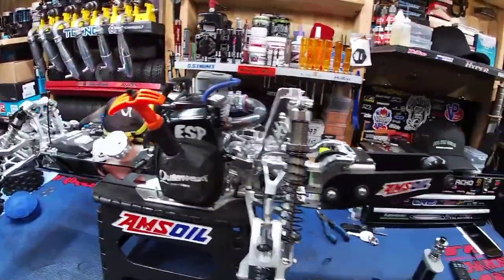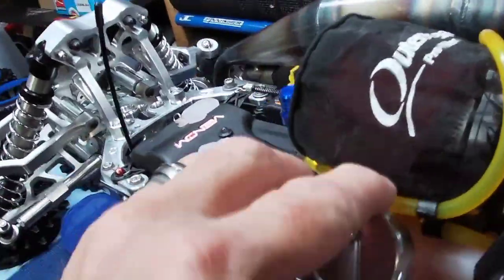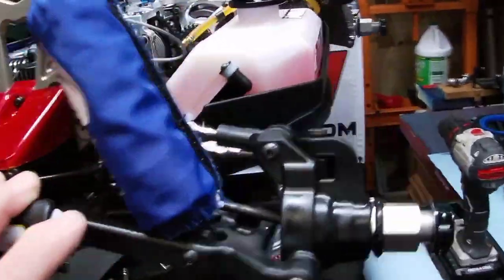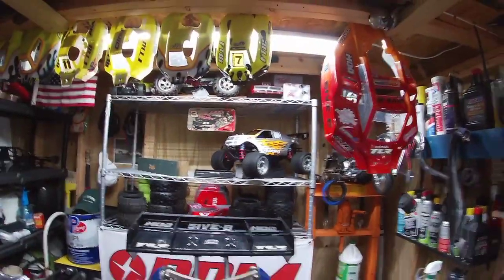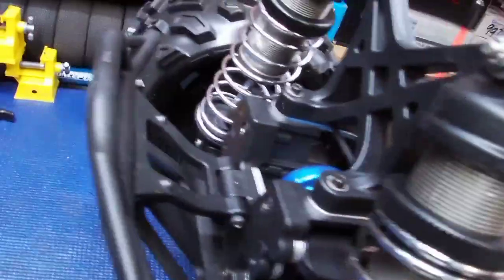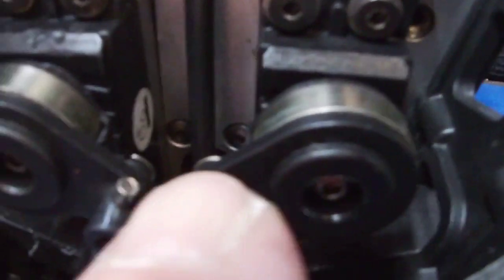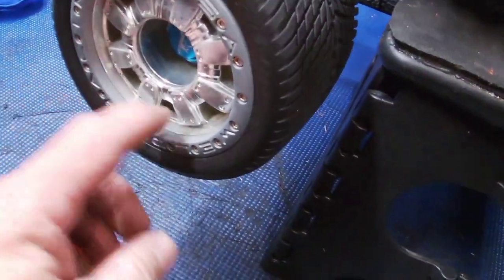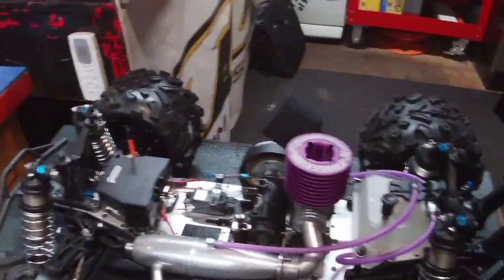OLD SCHOOL NITRO..LOSI SUPER TRUCK